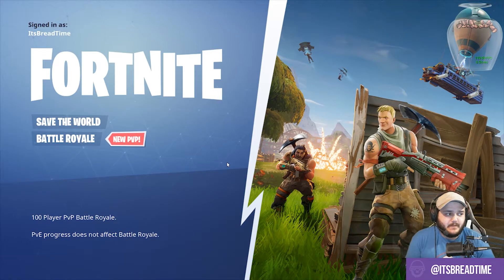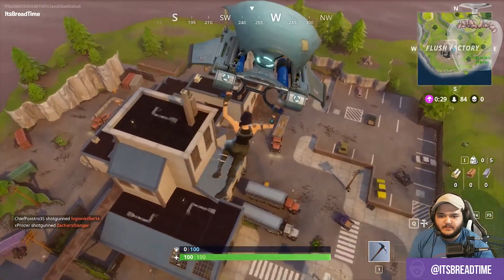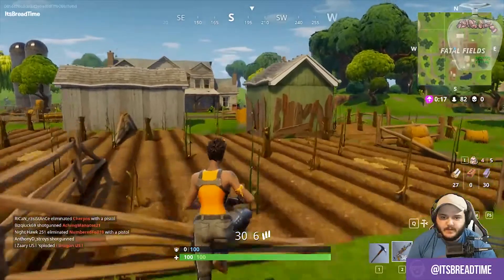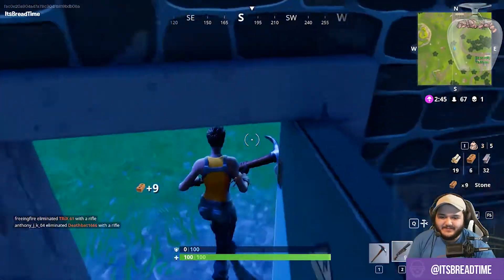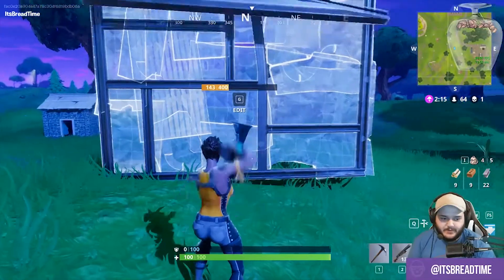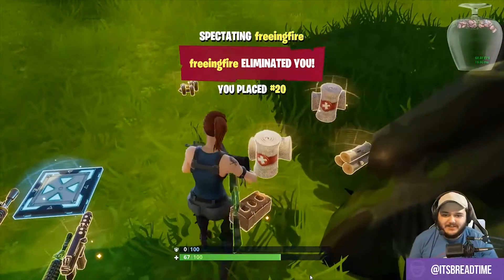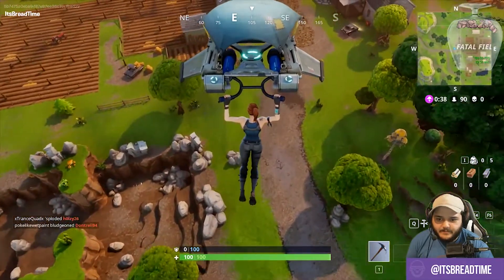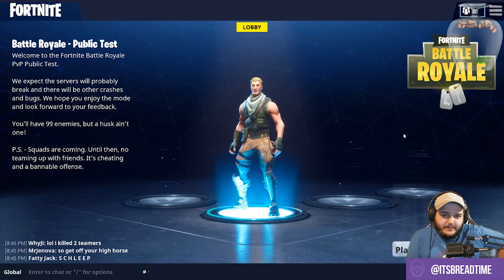Is Fortnite the new PUBG? | G&G Plays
Fortnite is the new answer to PLAYERUNKNOWN'S Battlegrounds!? Or is it? Take a quick peek at Fortnite's Battle Royale offering with ItsBreadTime.